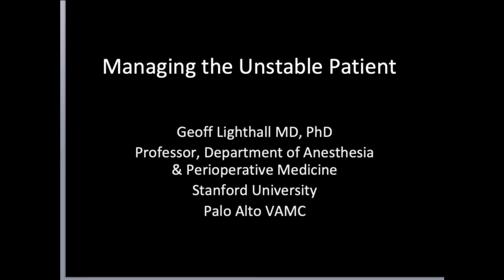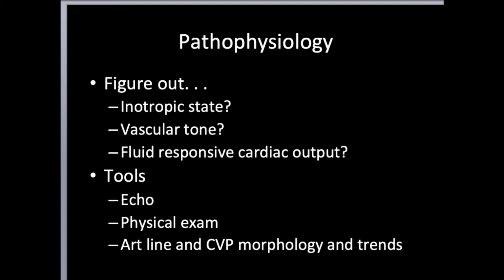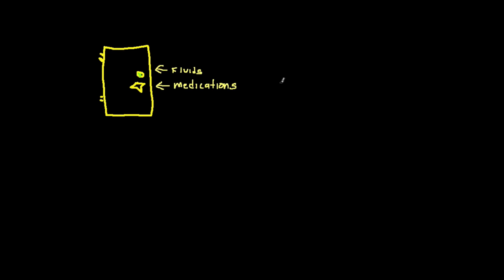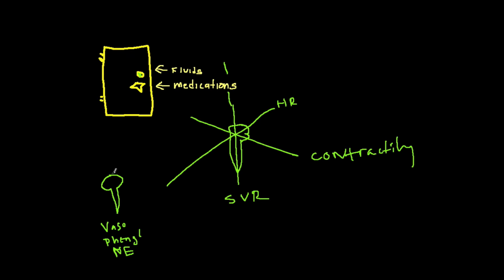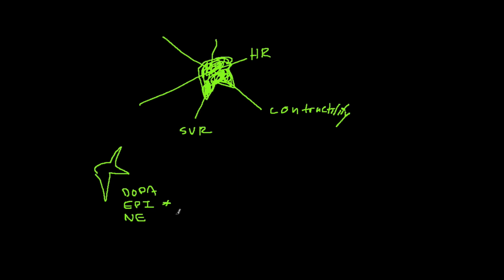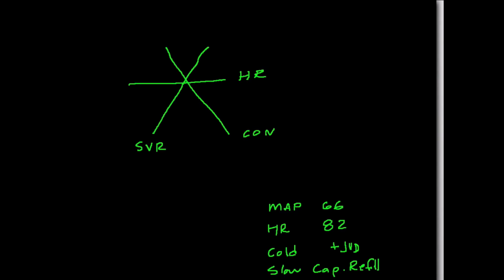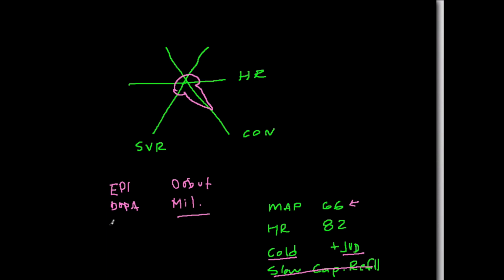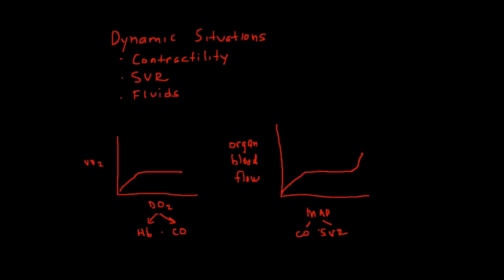Care for the unstable patient--hemodynamic stabilization with medications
This provides some